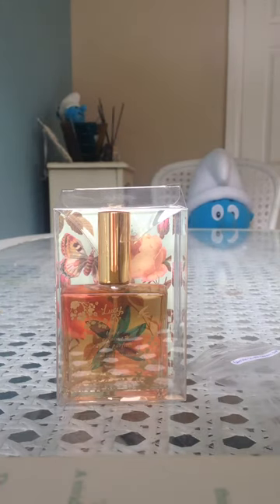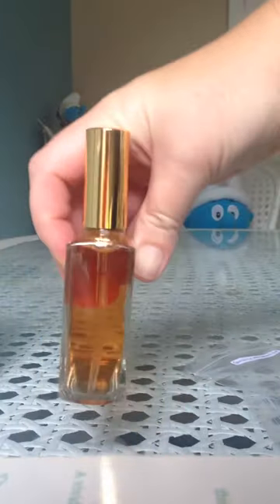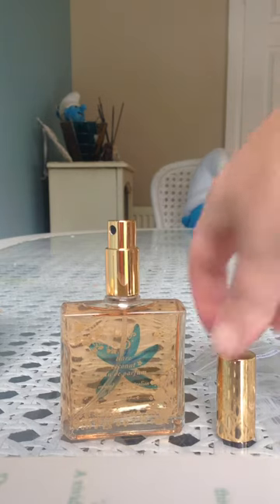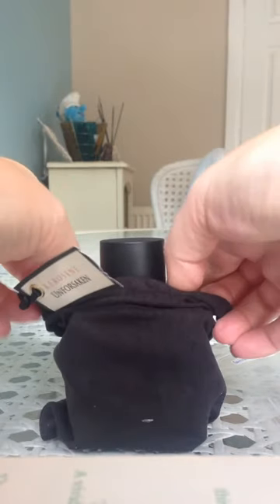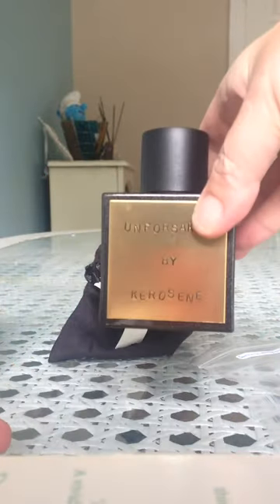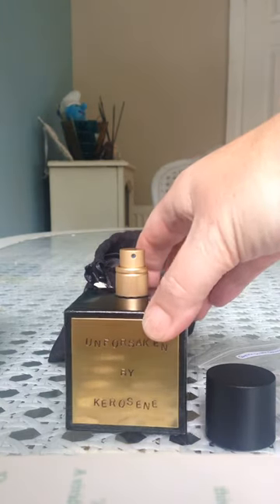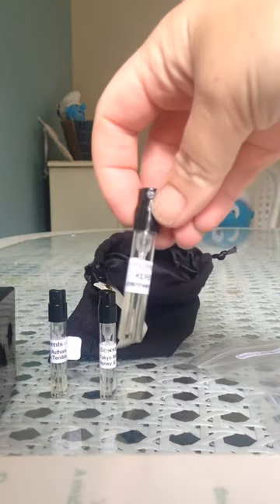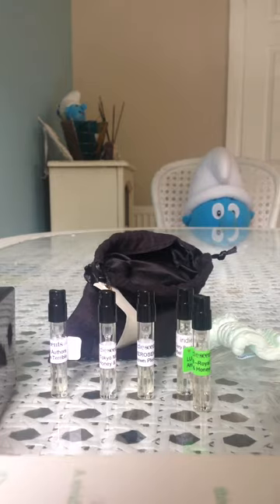Fragrance Haul - Lucy B and Kerosene - Perfume Delivery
Indiescents delivery! Lucy B Tiare coconut and kerosene Unforsaken